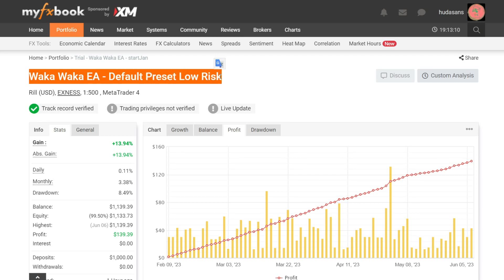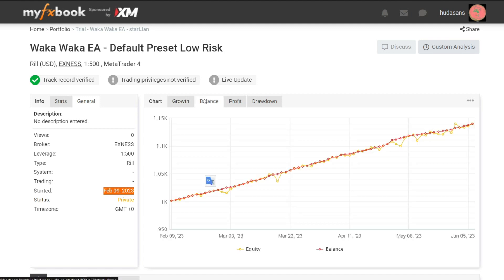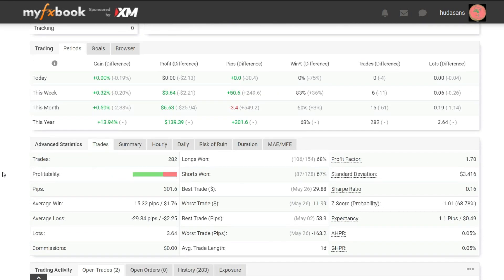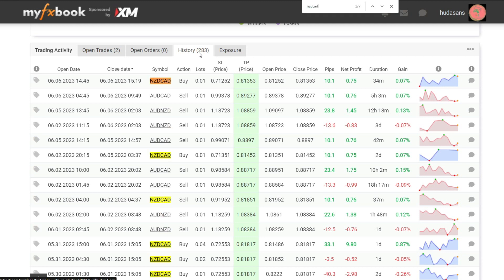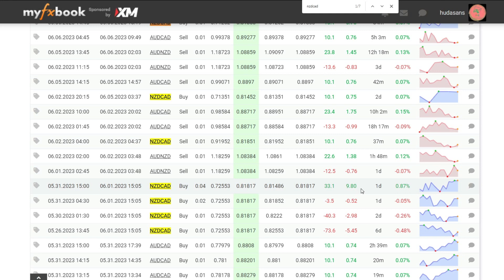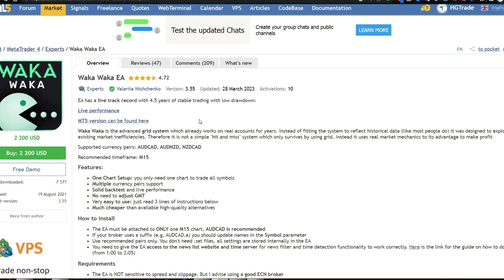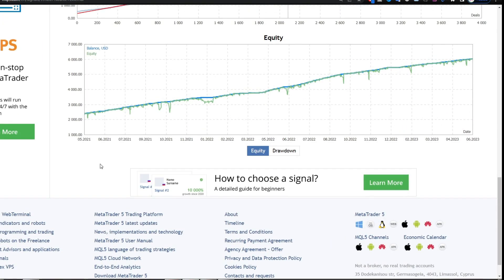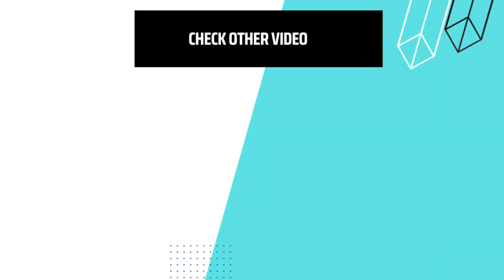Alwyas Profit Every Month Trading Forex Using This EA. Profitable and Low Risk Drawdown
or

Hello Traders.

On this occasion, I will share my forex trading experience using the expert advisor waka waka EA with default preset settings. I have carried out this trading observation from February 2023 until now in June 2023.

let's analyze the results of the trading report.

you can see here, on February 9th I started it.

and on June 6 the profit earned was 129.39 USD.

Let's take a look at his profit growth.
its profit growth rose 13.94%.

for history balance and equity I will check it too.

From this historical information, we can see that from February until now in June there has been no dangerous floating loss.

when floating loss occurs waka waka can do recovery. so that the growth balance is quite stable.

my waka waka trading observations start from a deposit of 1000 USD. profit earned 139 USD.

The drawdown that occurred was very low, only 8%.

with a small drawdown. the estimated profit every month is around 3.38%.

I like the results of this trade. fairly small drawdown and stable profits.

further advanced statistics information.
total trading for 5 months as many as 282 transactions. with a profit ratio of 68%.

the average trading duration is 1 day.

i am running 3 pairs. this is the pair that i run.
these 3 pairs managed to make all the profits.

hourly information. waka waka my EA runs 24 hours. there is no time filter that I set in the preset.

As usual, trading runs from Monday to Friday.

currently the waka waka EA is running and there is still a floating loss of 5 USD.

Trading history.
does waka waka EA use martingale?
let's analyze.
i will take xample from pear New Zealand Dollar to Canadian Dollar.

from a lot size of 0.01 the profit earned is 0.75 USD.

  It can be seen here that there is an additional lot size that has occurred.

0.01 then 0.01 again. and then the lot size increases by 0.02 and in transactions the four lot sizes that are opened are 0.04.

trading duration can be up to 6 days then 2 days and one day.

in the fourth transaction the trade was closed with a profit from a lot size of 0.04.

in my opinion this is a martingale strategy. waka waka EA here managed to close a trading position in the 4th transaction with a profit of a lot size of 0.04.

the profit generated every month is like this.
ranging from 2% to 4.85%.

I'll switch to the metatrader 4 terminal to show the default preset I'm using. yes, this is a default preset that manages to minimize drawdown risk for 5 months of observing forex trading using waka waka EA.

I also use the news filter. to filter news stories that will affect prices when forex trading takes place. to reduce the risk if when big news occurs.

as a reference, I will also look at the results of trading carried out by the developer expert advisor waka waka EA.

before that, I will see a piece of information on the waka waka EA trading report.
here it says the profits earned from waka waka EA are up to 3088%.

for the backtest results, waka waka EA also got very good trading results. This backtest starts with a deposit capital of 1000 USD. nominal is the same as what I observed trading that I run.

then live trading results.
profit growth earned 153%. this is trading report from 2021 to 2023.

From the history of equity, it can be seen that waka waka is very stable and there has never been a high floating loss.

of the current equity of 5992 USD, the drawdown by equity is 725 USD or around 22.73% of the total equity of 5992 USD.

of more than 5000 USD equity, the opened lot size is from 0.04.

and it can be seen here that waka waka EA is proven to use the martingale mechanism.

okay, this is a video discussing forex trading using waka waka EA.

do you trade forex using waka waka EA too?

write your opinion in the comments column.